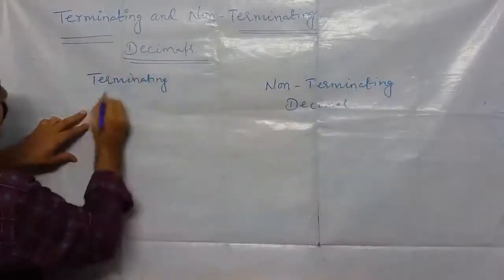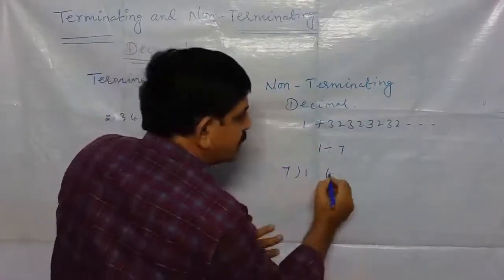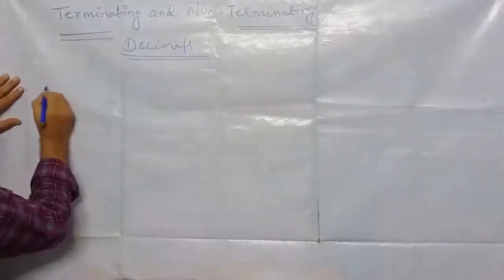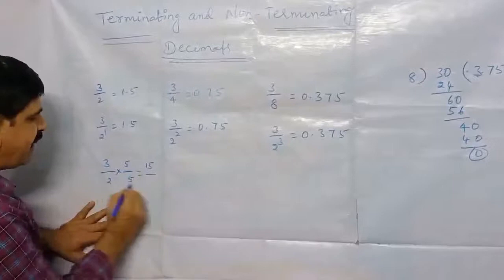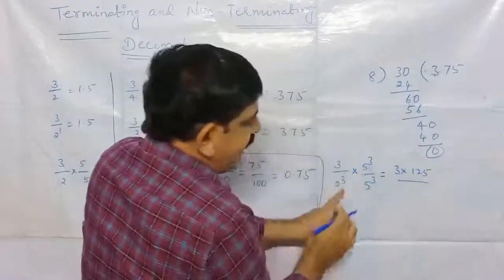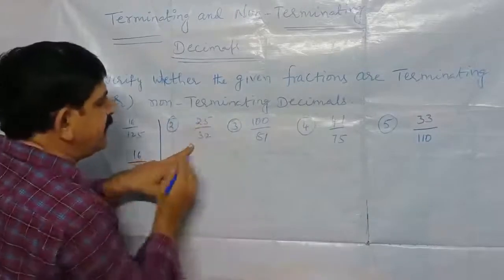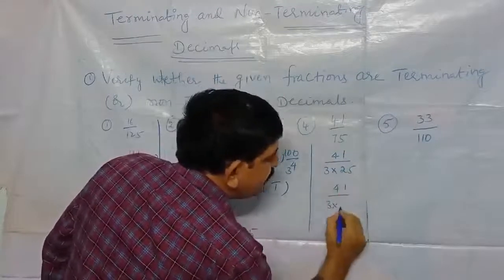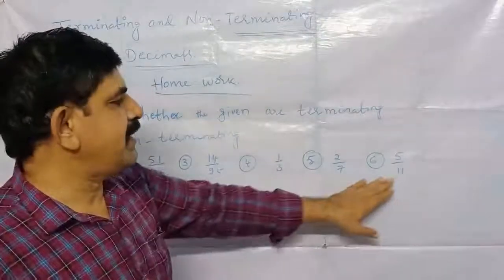TERMINATING AND NON-TERMINATING DECIMALS - EXPLAINED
Hi friends!, In this video, I explained about terminating and non- terminating decimals. These are two different types of decimals. This can be easily linked to rational and irrational numbers. I think by seeing this video, you get a clear picture of terminating and non-terminating decimals.